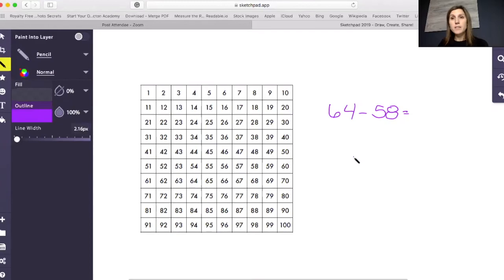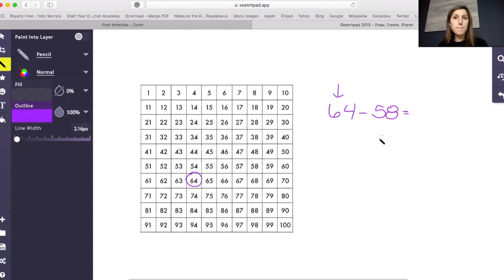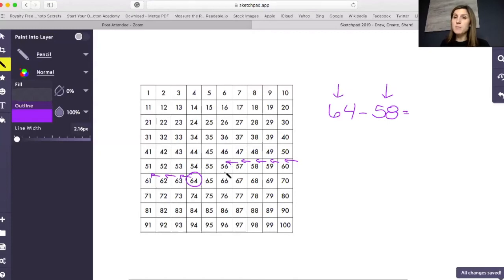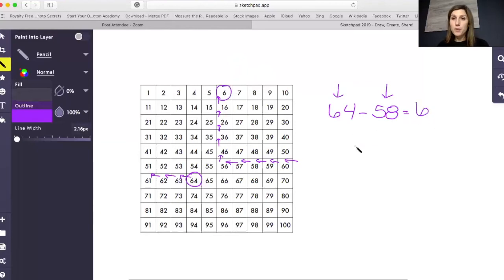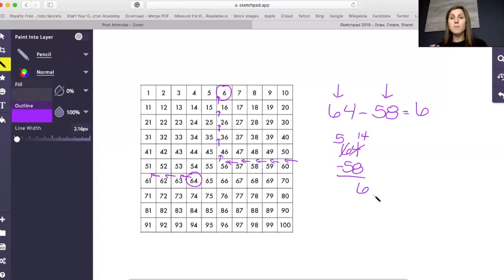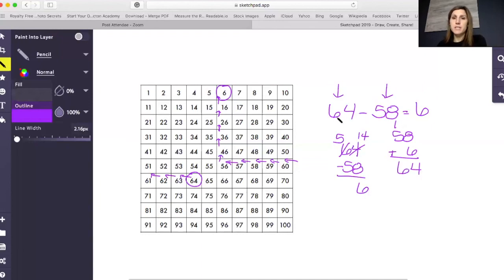How to Subtract Two-Digit Numbers Using Hundreds Charts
Learn how to subtract two-digit numbers using hundreds charts.

This video is a part of my online course on addition and subtraction. The course comes with videos for each lesson as well as printable practice pages. You can also join an online community and get help from me and other students.